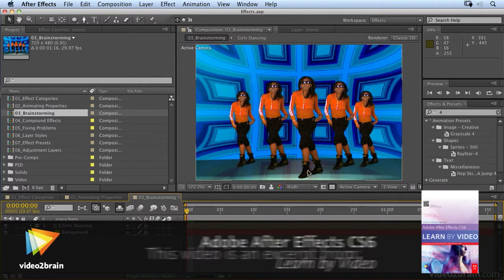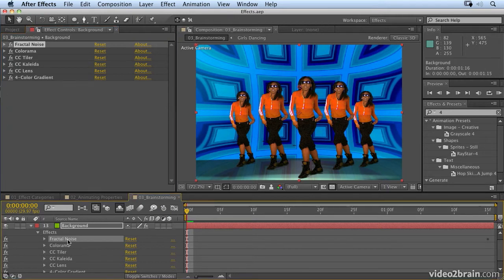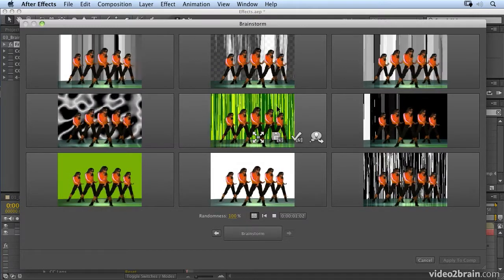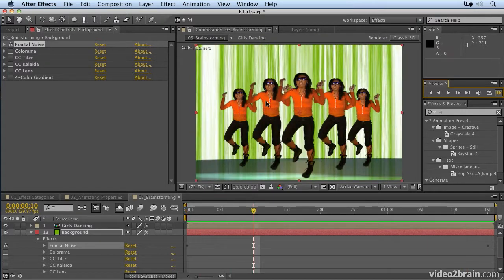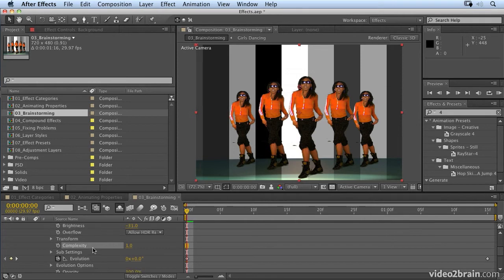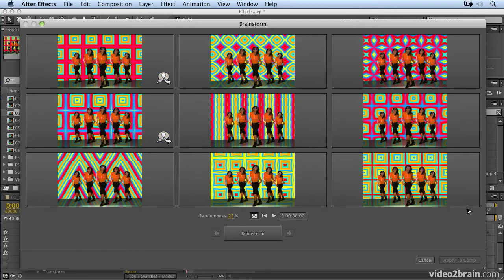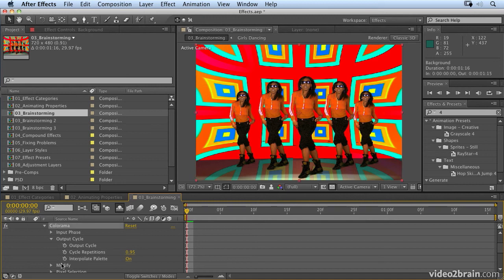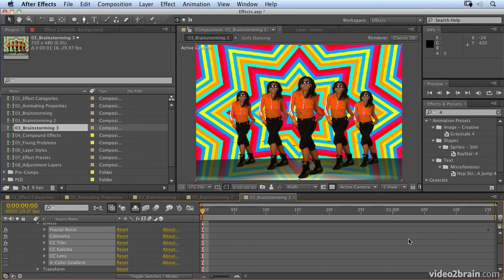Brainstorming from: Adobe After Effects CS6: Learn by Video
You can use the Brainstorm tool to randomize effect properties in order to figure out what they do. In this video you'll see how it can help you experiment and come up with new ideas.
From: Adobe After Effects CS6: Learn by Video
Adobe After Effects is an incredibly deep and rich set of tools for creating motion graphics, manipulating movies, adding visual effects, and more. In this Learn by Video course, created in partnership with our friends at Peachpit Press, experts Todd Kopriva and Angie Taylor teach you how to make the most of this powerful software, including the new features in After Effects CS6. After getting an overview of the workflow and the user interface, you will learn how to bring assets into After Effects and configure the software for optimum performance. You'll also learn a range of compositing features, including the new variable-width masks and 3D camera tracker features, as well as basic masking and color keying. Tips on everything from troubleshooting and avoiding common problems to creating finished movie files round out this comprehensive training